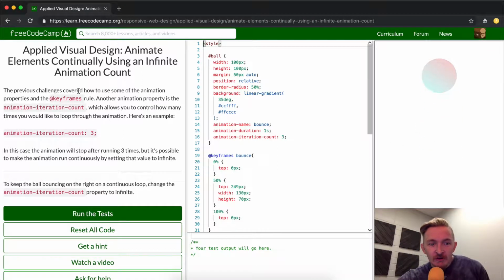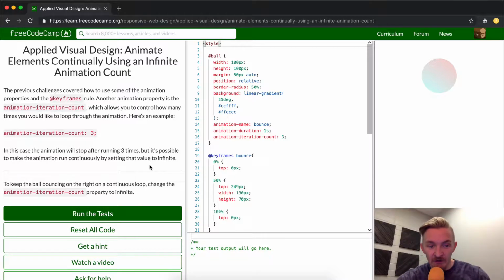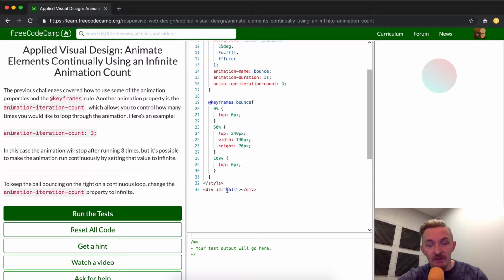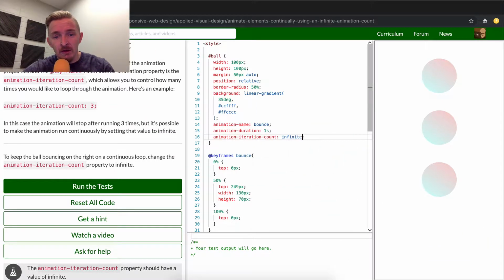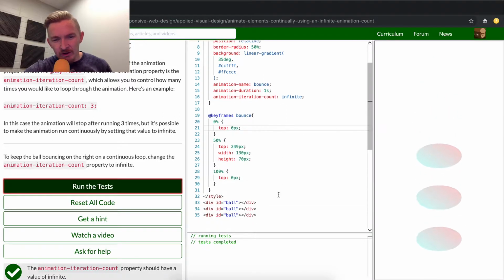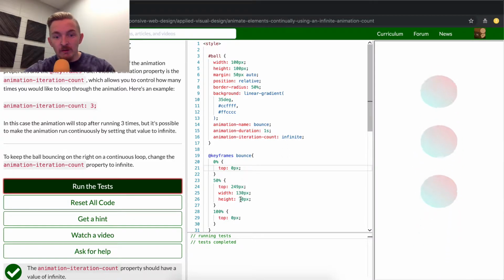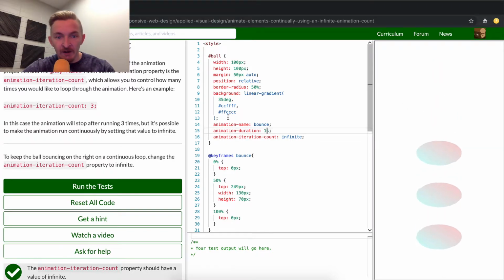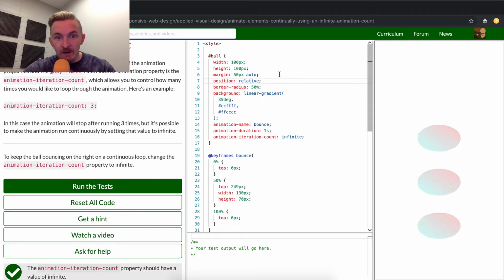Applied Visual Design - Animate Elements Continually Using an Infinite Animation Count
In today's applied visual design tutorials we animate elements continually using an infinite animation count. This is some intermediate CSS which is brought to you as part of a series on the Free Code Camp tutorials. I hope this was useful for you.